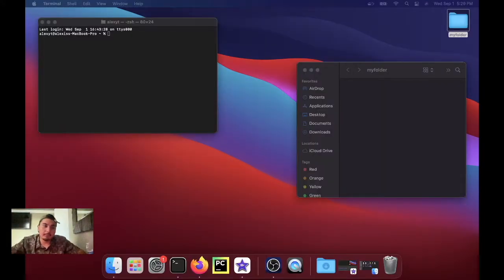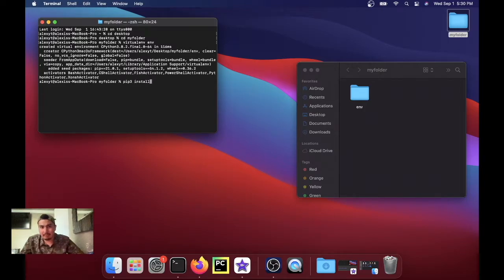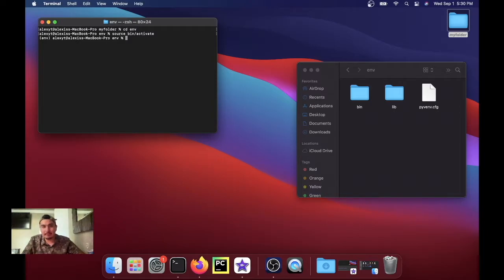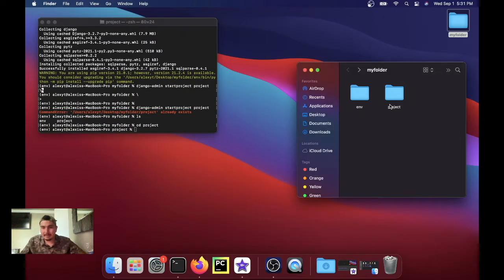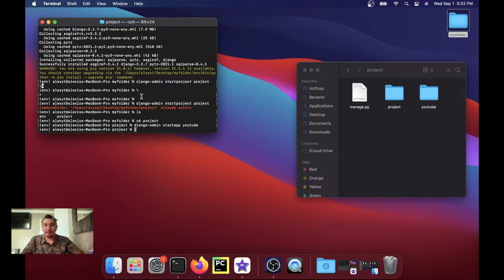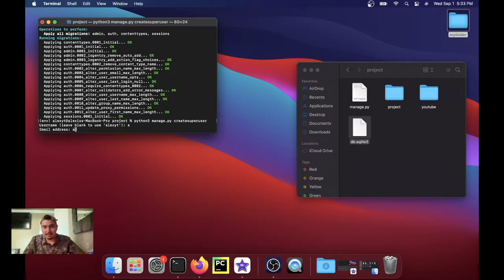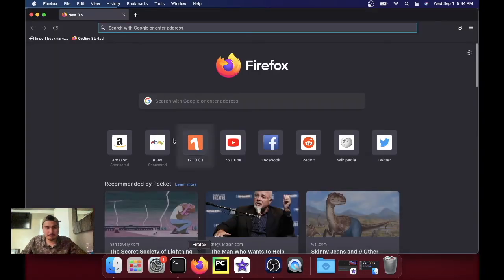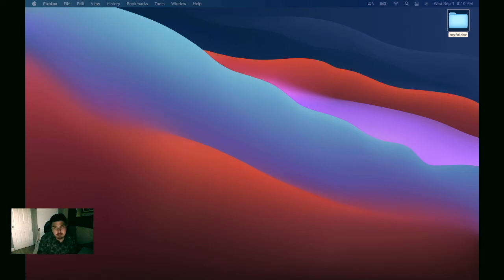How To Start a django project (python 3) in 2021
This is my first video, bare with me. If you found this useful or not, give this video a thumbs up or down, up to you.